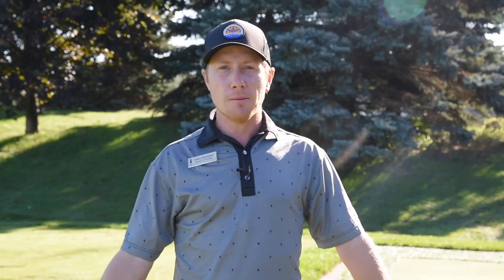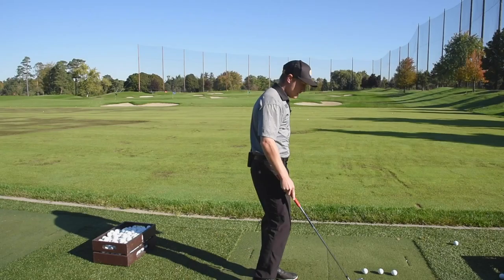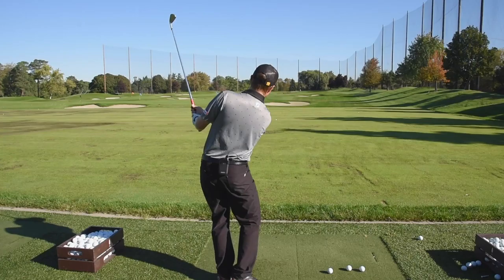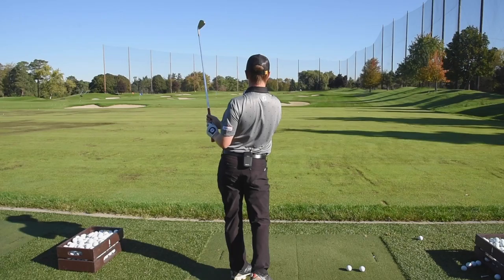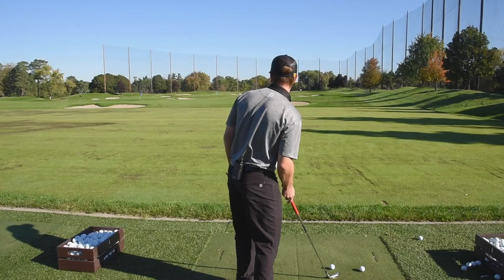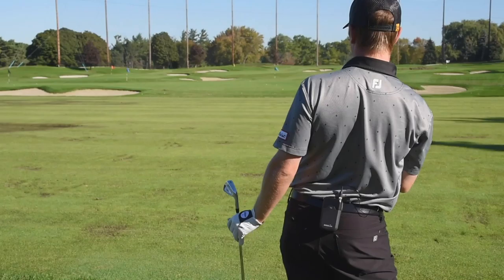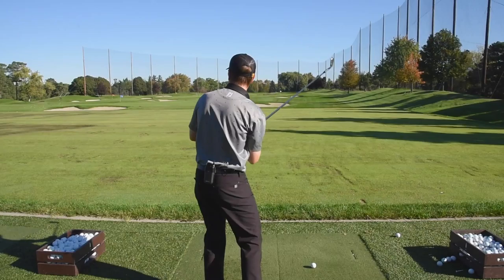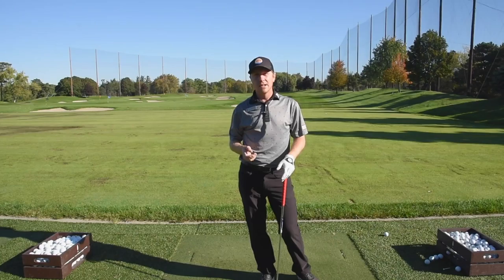Teaching Tuesdays with James Hutchison - Target Practice